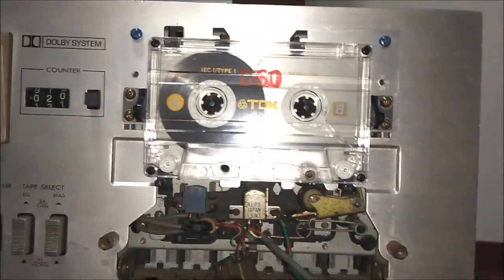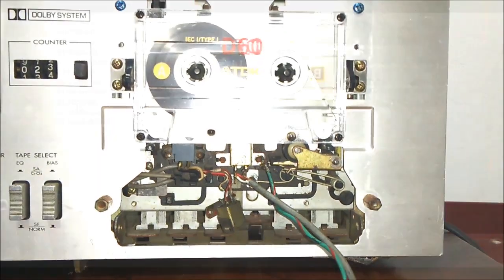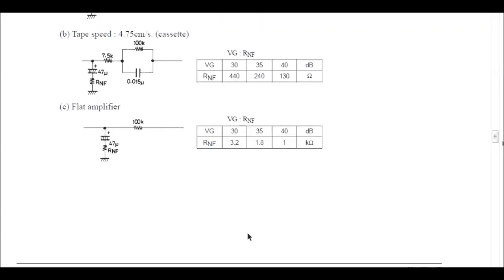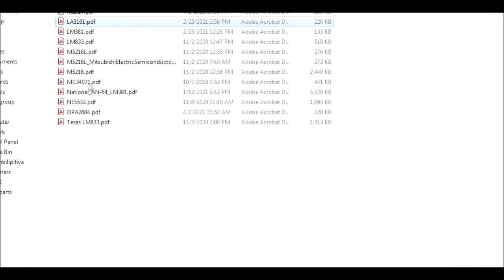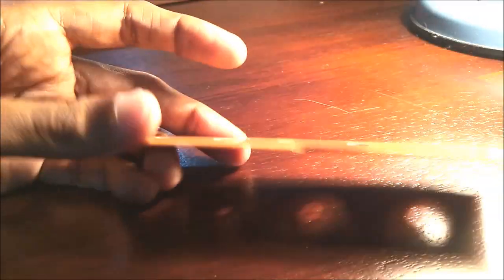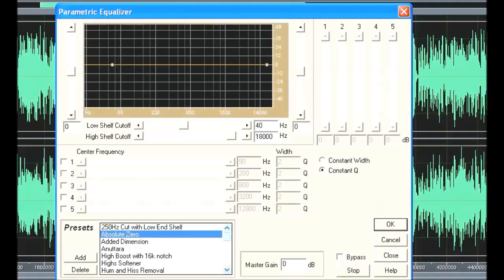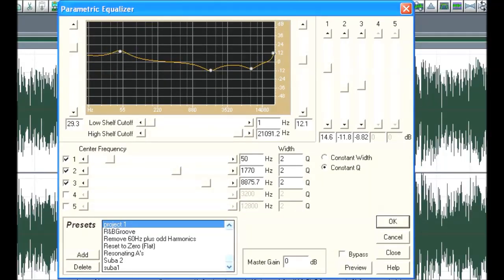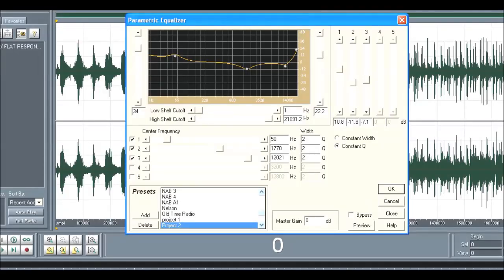The real frequency response of an audio cassette without NAB or IEC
Audio cassette without NAB or IEC, NAB graph using Cool edit pro, Audio cassette flat response, LA3161, LA3160, MC33072, Best way to convert audio cassette to audio CD, Audio Cassette to MP3, Compact cassette to Audio CD, Flat Pre Amplifier for audio cassette, TDK D60 flat response.